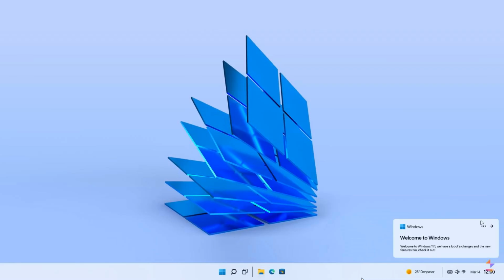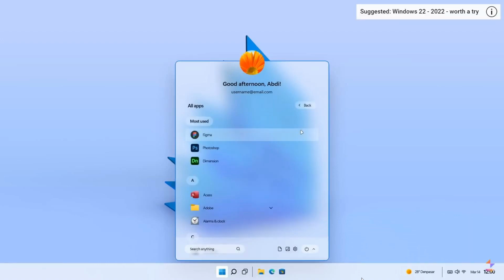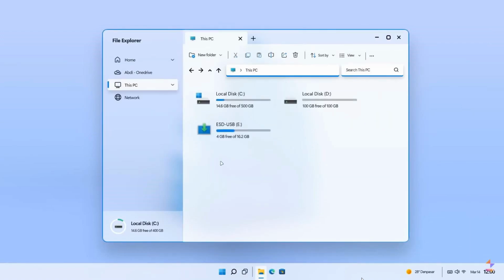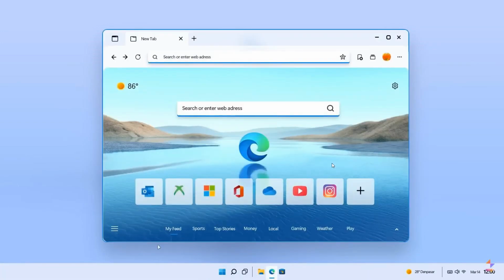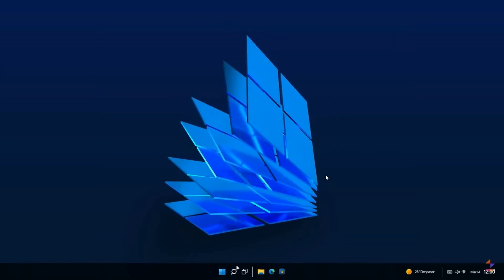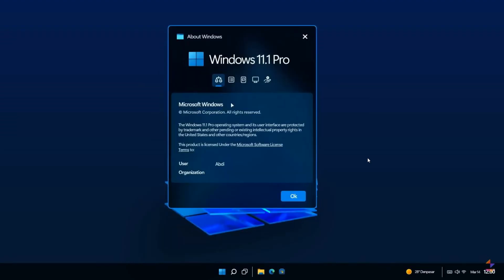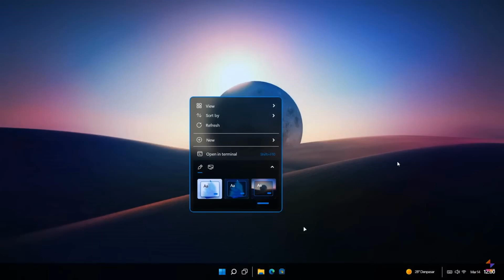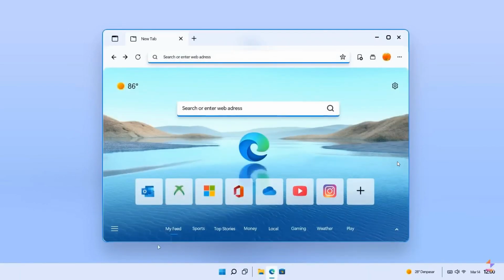Is this what 'Windows 11.1' could look like?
Concept creator AR 4789 has created another concept idea of what a future version of windows could look like, this time calling it Windows 11.1